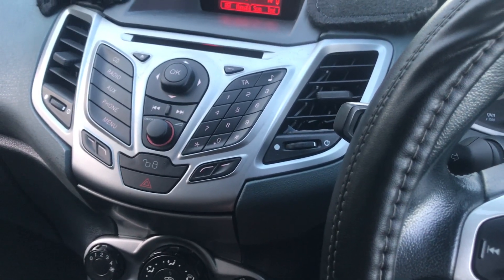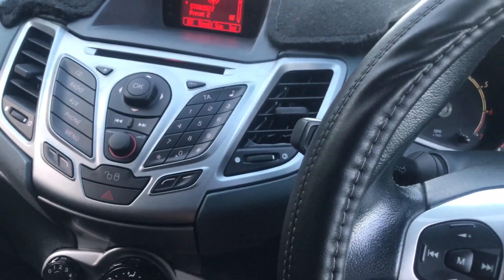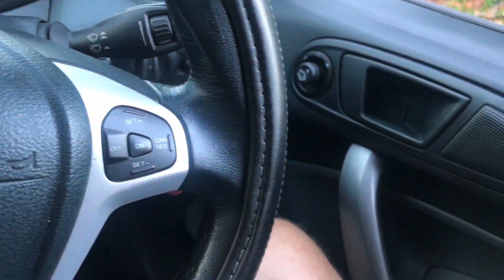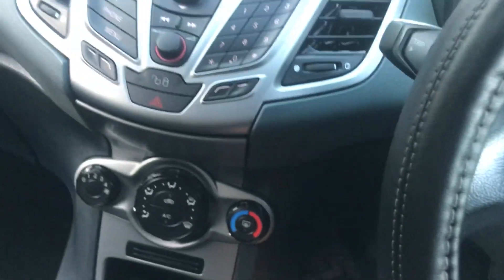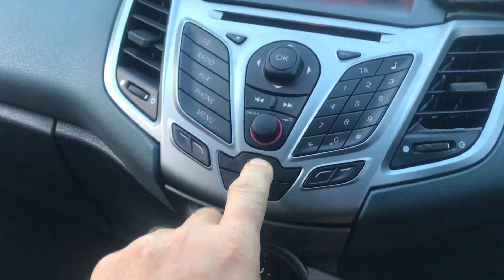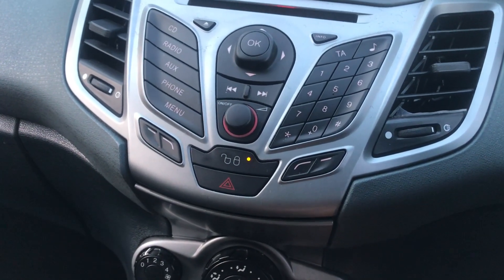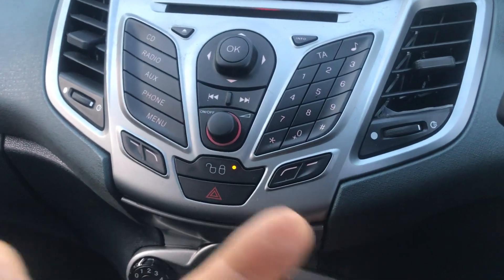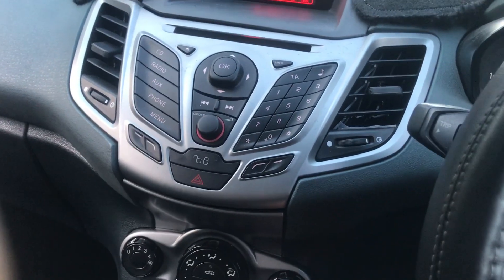ford fiesta mk7 door lock inside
how to lock a door inside  ford fiesta mk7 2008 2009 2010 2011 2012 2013